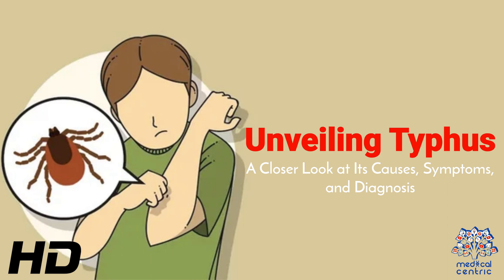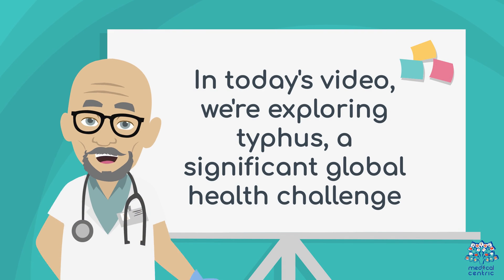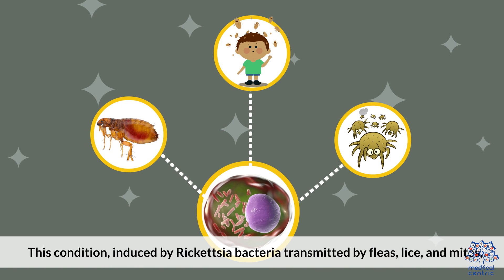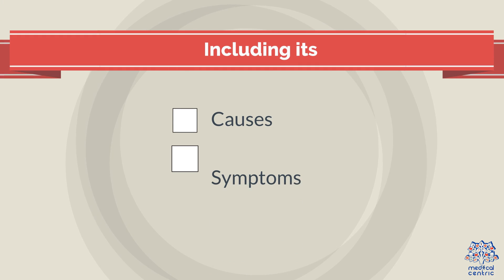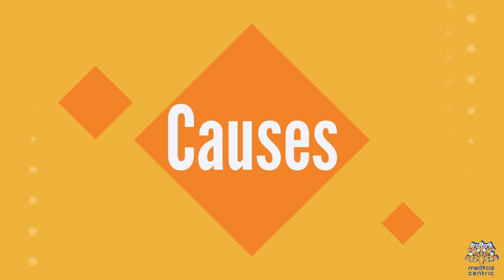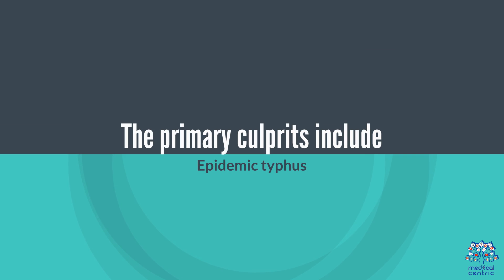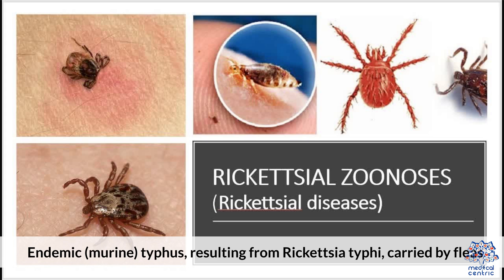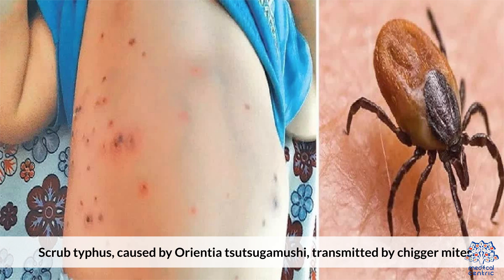Typhus Deep Dive: How It Spreads and Who’s at Risk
Typhus, a disease wrapped in the annals of history, notorious for ravaging populations during wars and in crowded, unsanitary conditions, remains relevant today, albeit less widespread due to improved hygiene and medical advancements. In this blog, we'll delve deep into the causes and symptoms of typhus, exploring its transmission, the various types, and how modern medicine continues to combat this ancient foe.

 What is Typhus?

Typhus is an infectious disease caused by one of several types of Rickettsia bacteria. It is not to be confused with typhoid fever, which is a different illness caused by Salmonella typhi bacteria. The types of typhus can be broadly categorized into three groups: epidemic typhus, endemic (murine) typhus, and scrub typhus. Each type is transmitted by a different vector and has distinct geographic distributions and symptoms.

Causes of Typhus

- **Epidemic Typhus** (also known as louse-borne typhus) is primarily caused by *Rickettsia prowazekii*. The bacteria are transmitted by the human body louse, which becomes infected by feeding on the blood of a person with active infection. The lice then excrete rickettsia in their feces, which can enter the human body through cuts or scratches in the skin, or through mucous membranes like the eyes.

- **Endemic Typhus** (also known as murine typhus) is caused by *Rickettsia typhi*. It is transmitted by fleas from rodents, particularly rats, to humans. Infected fleas excrete rickettsia in their feces, and similar to epidemic typhus, the bacteria enter through breaks in the skin or the mucous membranes.

- **Scrub Typhus**, caused by *Orientia tsutsugamushi*, is transmitted through the bite of infected chiggers (larval mites). It's primarily found in rural areas of Southeast Asia, the western Pacific, and northern Australia.

Symptoms of Typhus

Symptoms of typhus can range from mild to severe and usually develop within one to two weeks after exposure to the infectious agent. Common symptoms include:

- **High fever and chills**
- **Headache**
- **Rash**: Typically starts around five days after the fever. In epidemic typhus, the rash begins on the trunk and spreads to the limbs, but spares the palms and soles.
- **Body aches and muscle pain**
- **Nausea and vomiting**
- **Cough** (sometimes)
- **Confusion and neurological symptoms**: Severe cases can involve confusion, stupor, seizures, or even coma, particularly in epidemic typhus.

Diagnosis of typhus is often based on clinical symptoms and confirmed through specific laboratory tests that can detect Rickettsia or antibodies against it. Early diagnosis and treatment are critical in reducing the risk of severe complications and death.

The primary treatment for typhus is the administration of antibiotics. Doxycycline is the antibiotic of choice for all types of typhus and can dramatically reduce symptoms and improve outcomes when administered promptly. In some cases, hospitalization may be necessary, especially for managing severe symptoms and complications.

Prevention

Prevention of typhus involves controlling the vectors and hosts that transmit the disease. This includes:

- **Maintaining good personal hygiene** and **avoiding areas known to be infested with lice, fleas, or mites.**
- **Using insect repellent** and wearing protective clothing in areas where chiggers are common.
- **Controlling rodent populations** in and around homes to reduce the risk of murine typhus.

Conclusion

While typhus is no longer the widespread scourge it once was, it still poses a significant health threat in certain regions of the world. Understanding its causes and symptoms is crucial for early detection and treatment, preventing outbreaks, and saving lives. Whether you are a traveler, a health professional, or simply curious about infectious diseases, staying informed about diseases like typhus is key to fostering a healthier, safer world.